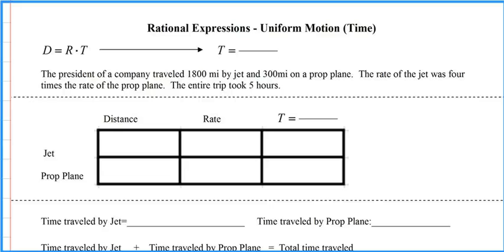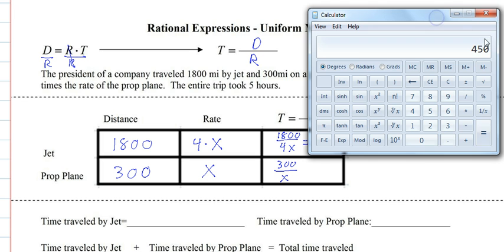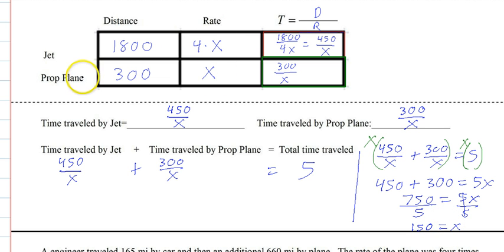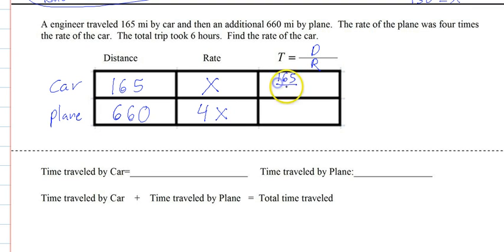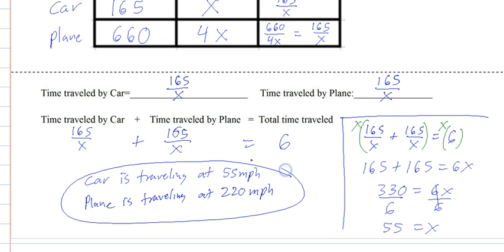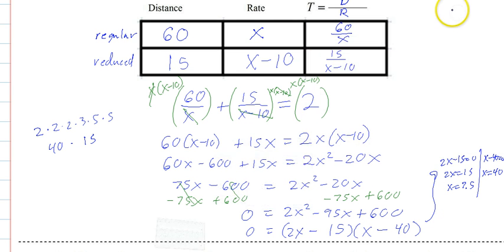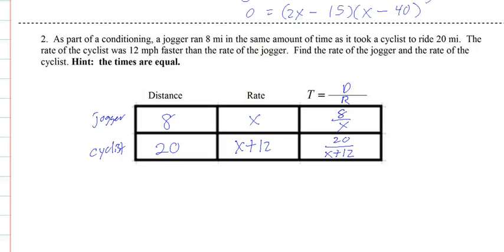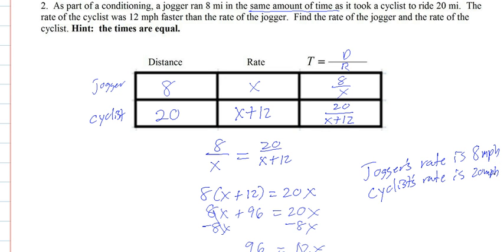Uniform Motion time - Rational Equations